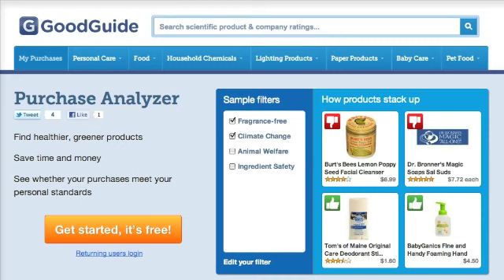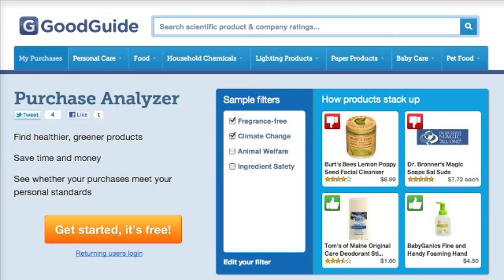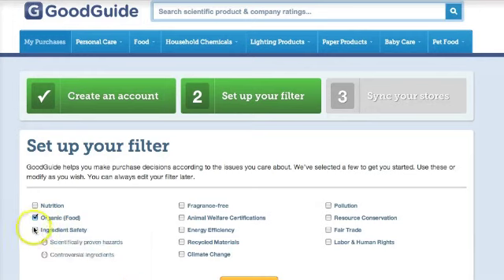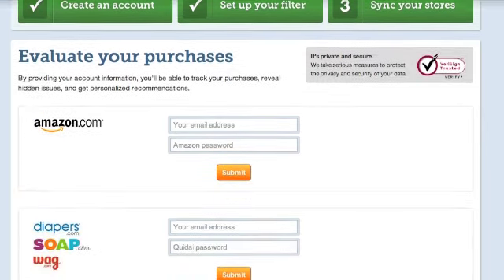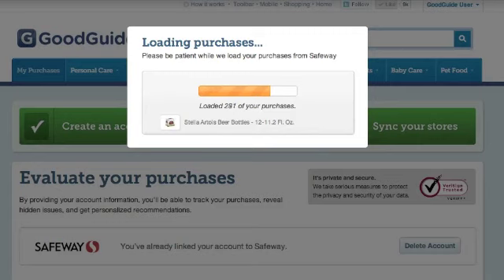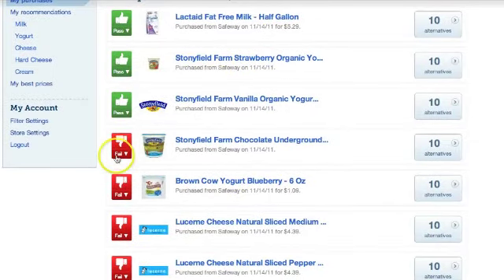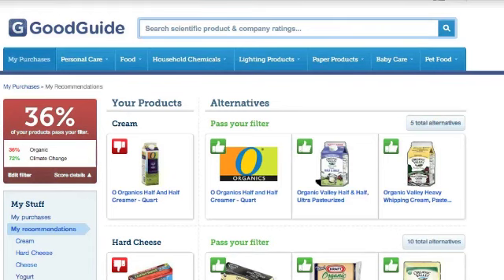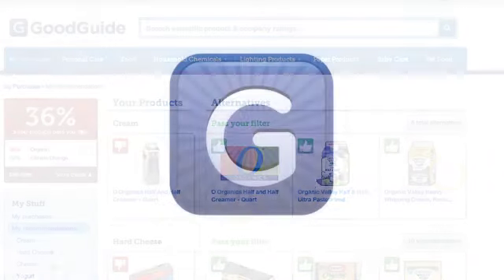Redefine Online Shopping w/ Purchase Analyzer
The new GoodGuide Purchase Analyzer evaluates your shopping history and reveals better products at the best prices.